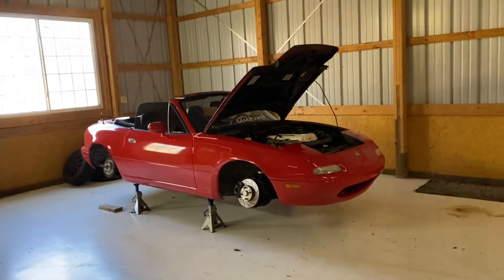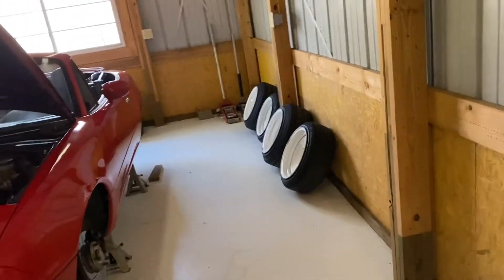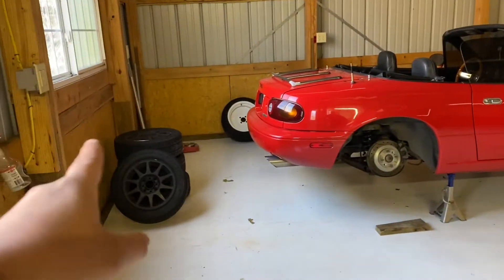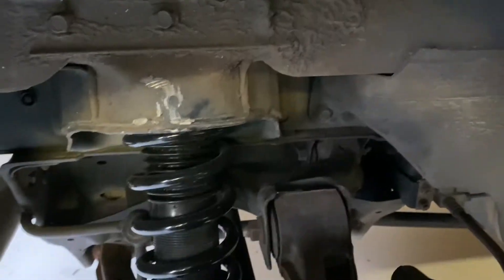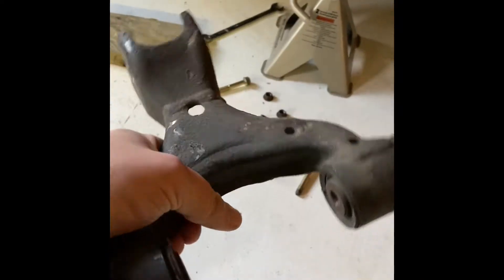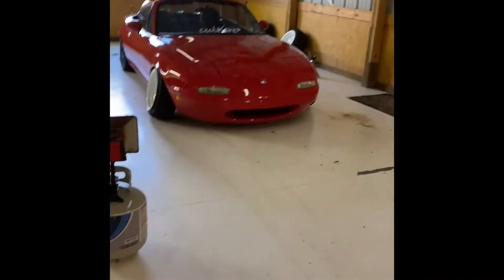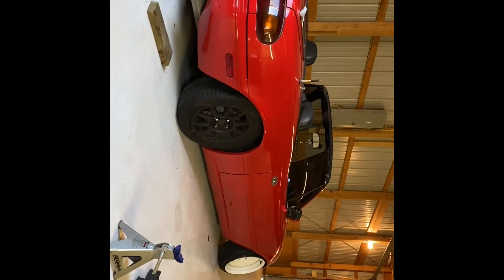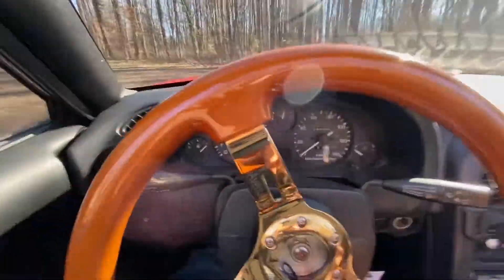Changing the Miata up again...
Photos done by @JSPAUTO